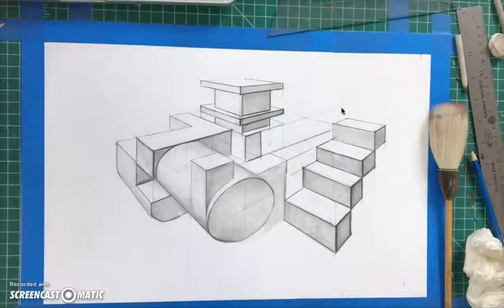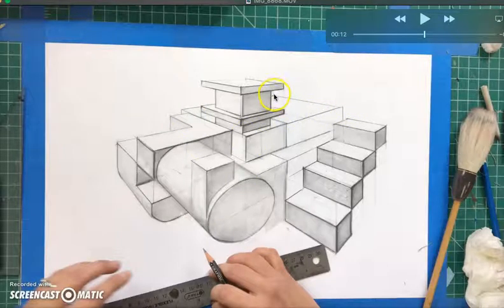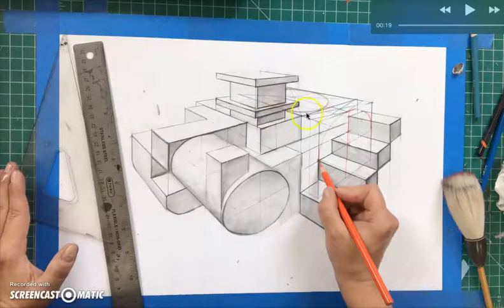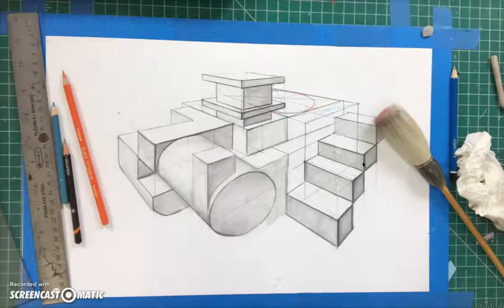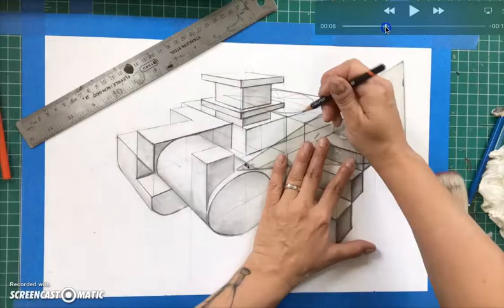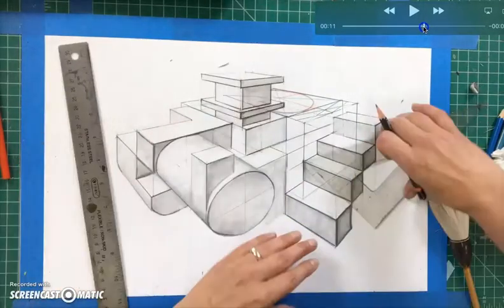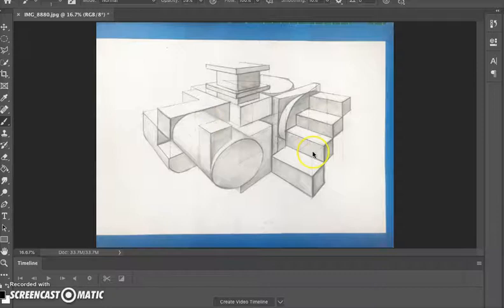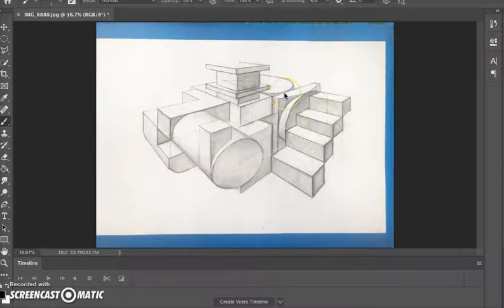#6 completing the drawing?Complex Form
This is the last video in the Complex Form assignment.
I construct the last 2 cylinders in this video.